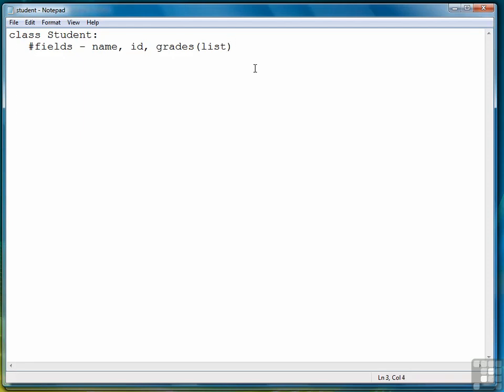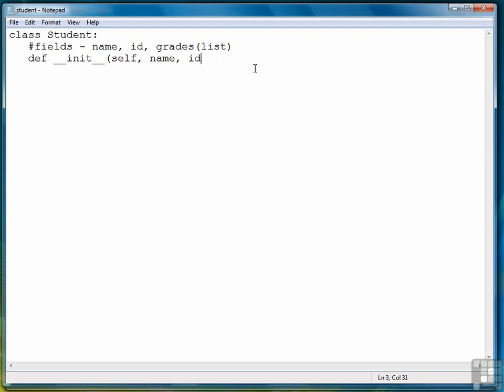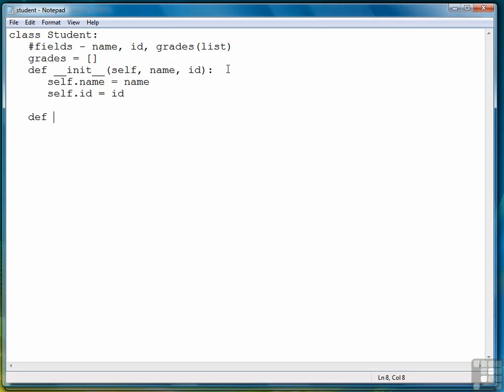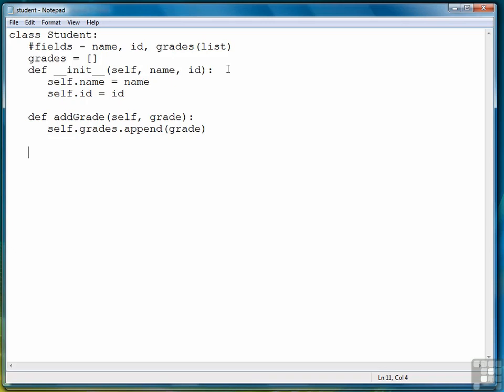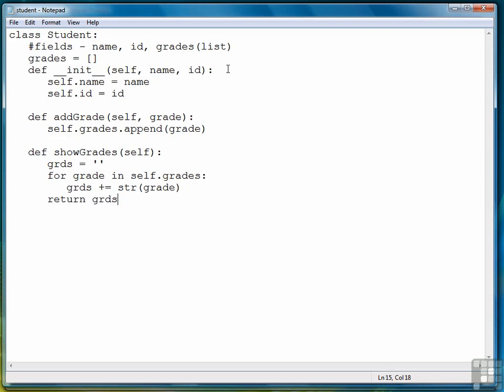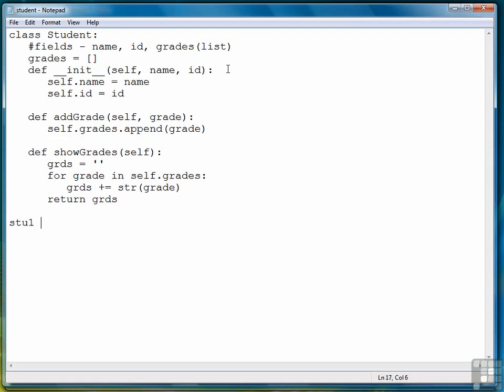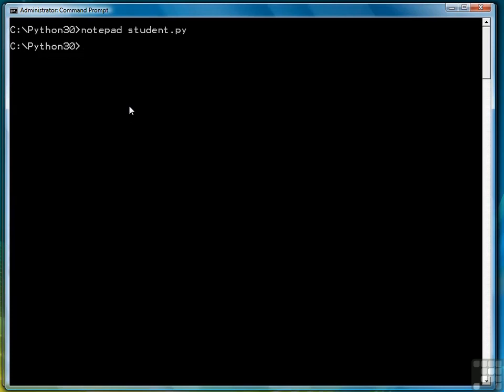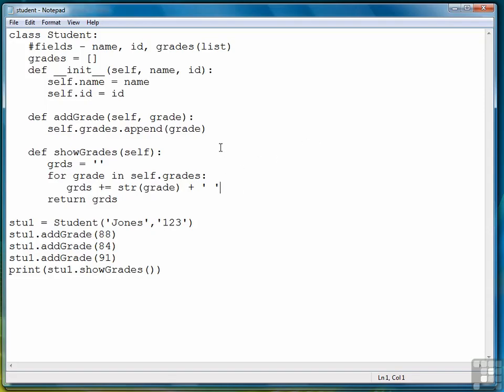Learning Python Programming - 1504